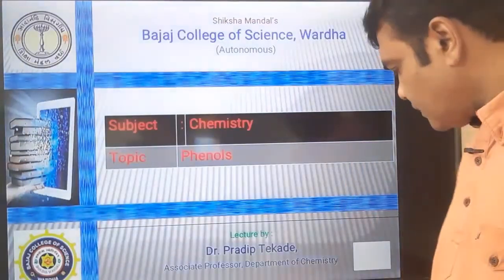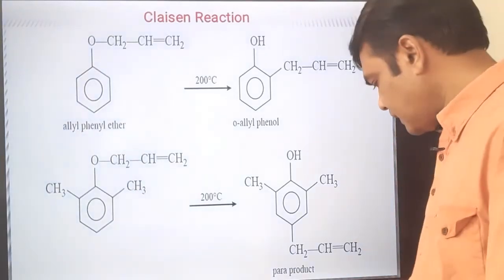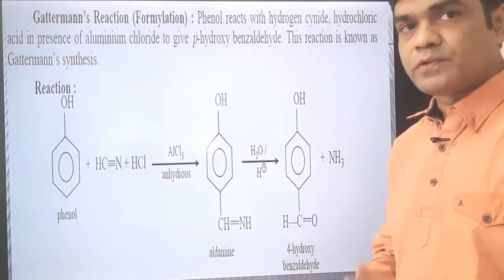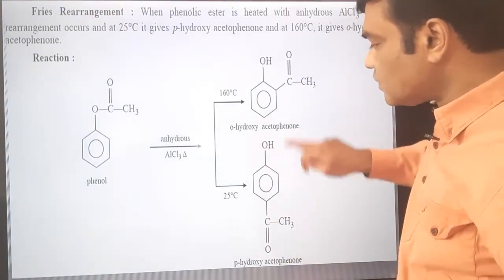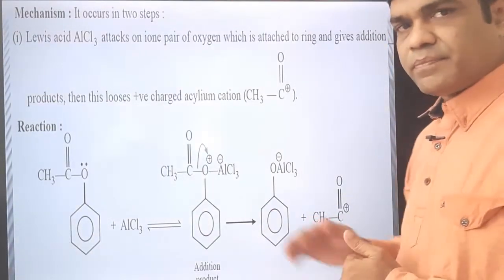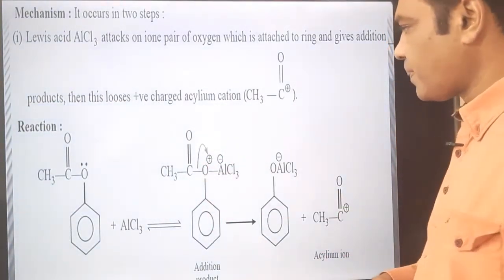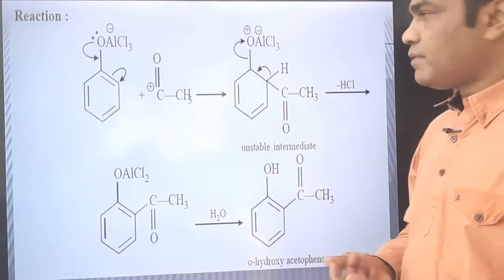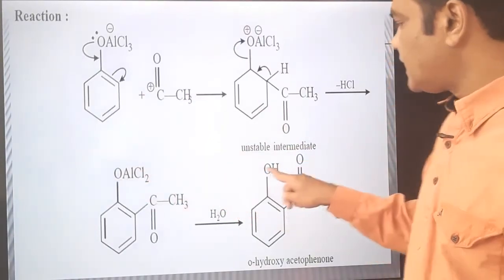Video lecture 14: Phenols - Part III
Reactions of Phenols